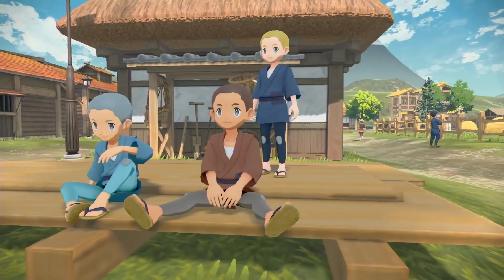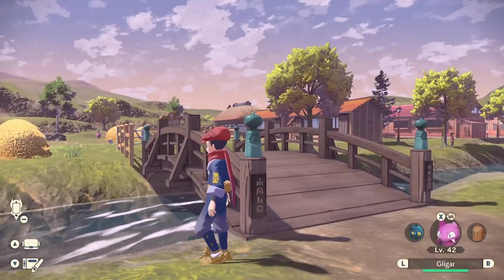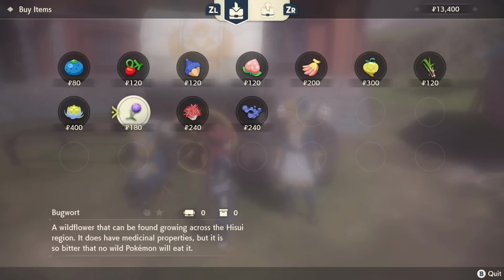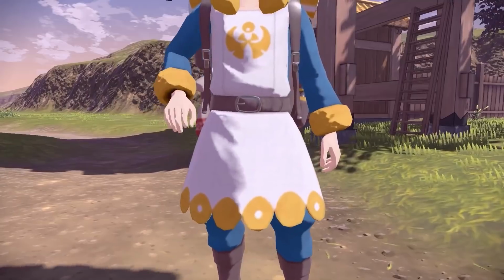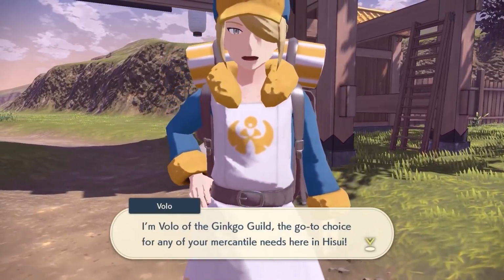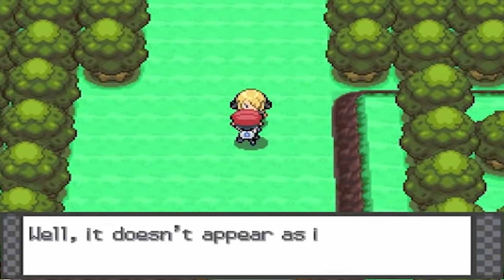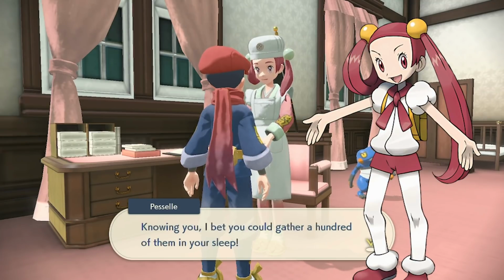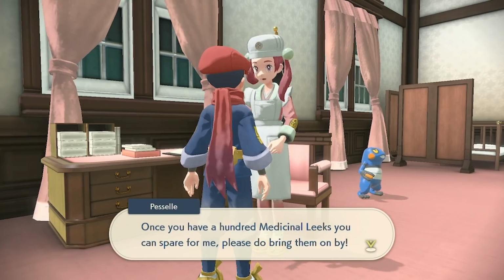10 AMAZING Secrets and Easter Eggs in Pokémon Legends Arceus!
Pokemon Legends Arceus has officially released, and there are A LOT of secrets and Easter Eggs within this game! In this video, I will be covering 10 AMAZING secrets and Easter Eggs in Pokemon Legends Arceus that I have found while playing the game so far. I hope you enjoy!